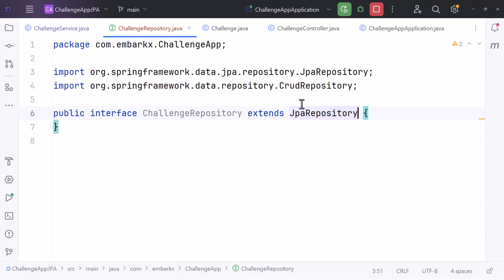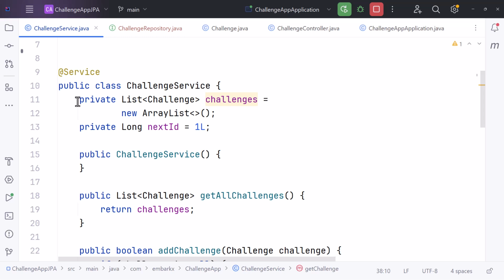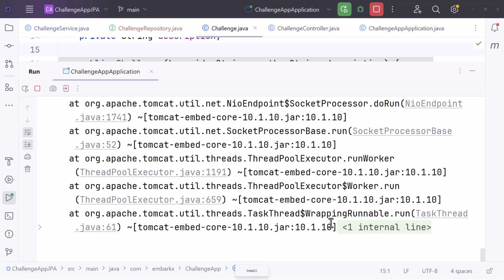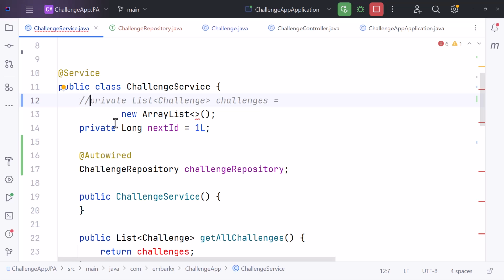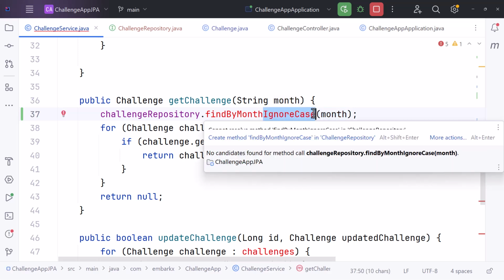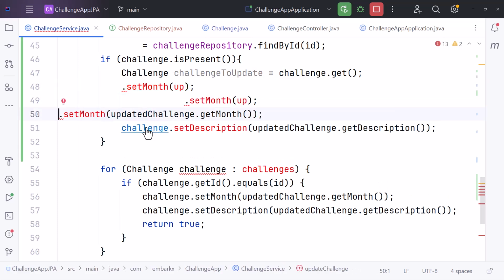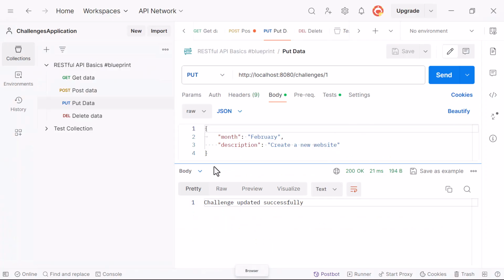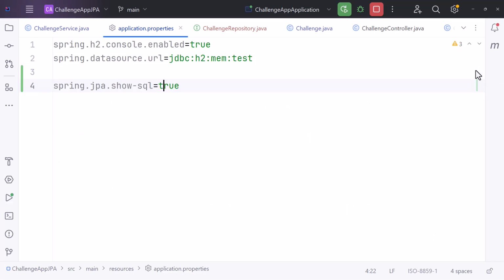Working with Repository + Database | Monthly Challenge REST API Tutorial Project | Video #6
This video is a part of the monthly challenge app that we are building. Welcome to Part 6 where we learn how to make use of database in our application.

Get started with Spring Boot using Intellij Idea 2023 version in this series. This project-based tutorial is for beginners and teaches you how to start building Spring Boot REST APIs using Java Spring Boot Framework.

In this video, we're going to discuss how to use H2 database and JPA with Java Spring Boot. We will enhance our Rest API by saving our data into the Database. By the end of this video, you'll have a solid understanding of these concepts.

If you're interested in learning more about Spring Boot, then this is the playlist for you! In this full course, we'll walk you through everything you need to know to create a basic Spring Boot application. By the end of this video, you'll have a working example of a CRUD web application using Spring Boot!

We are building a challenge application using Java Spring Boot 3. This video covers JPA and H2 database.

1. SIGNUP FOR MY SPRING BOOT FOR BEGINNERS COURSE
MINI version of Spring Boot Course for Beginners is [Watch it for Free]
2. LEARN JAVA WITH 60+ HOURS OF CONTENT

You will find all my courses are listed there at the highest discount for my viewers.

Talk to me and join the exclusive community of Learners and Developers that help each other

0:00  Introduction
01:45 Getting Started
03:38 Setting up Repository
04:05 CrudRepository & JpaRepository
08:16 Getting rid of the list that we used to manage data
08:31 Using Repository
23:56 Testing Changes
28:24 Thank you :)